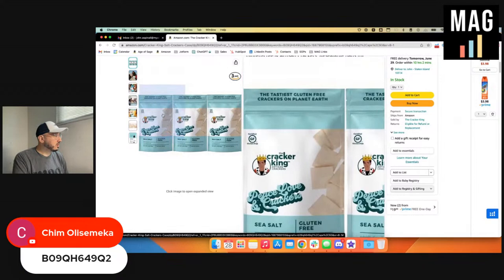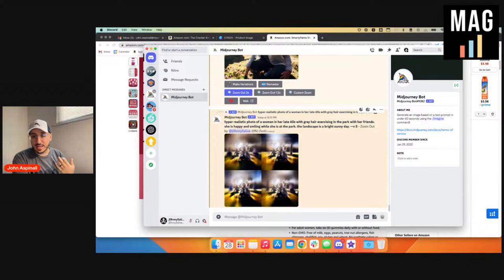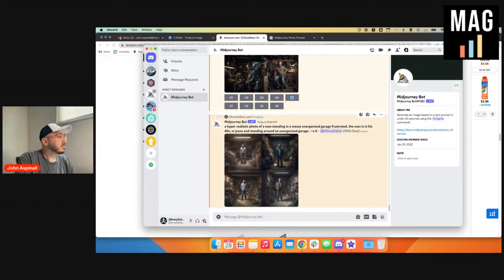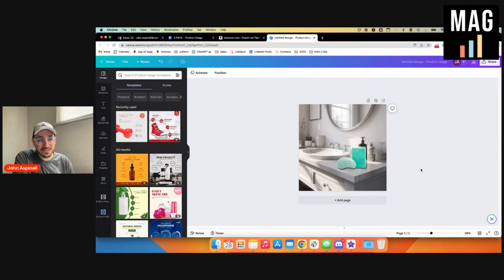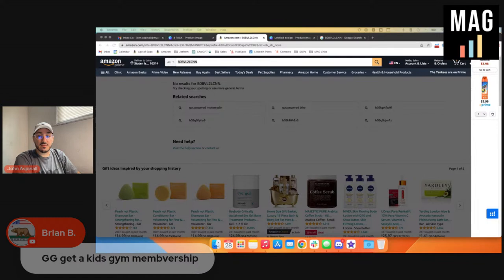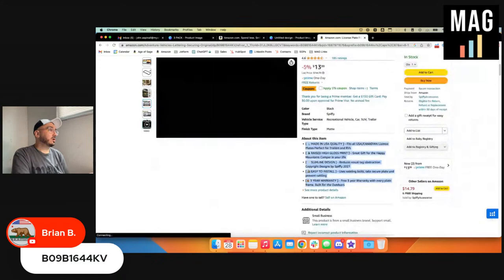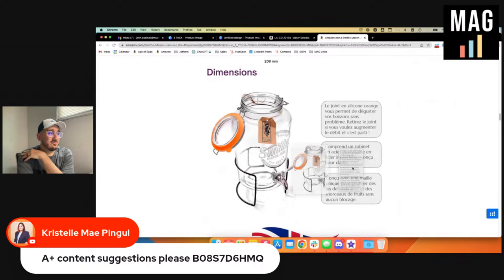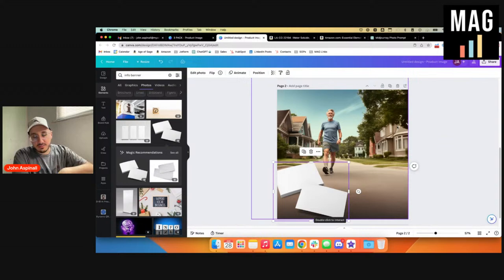My Amazon Guy Wednesday ARL: ASIN Review Live with John Aspinall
Join us every Wednesday for a thrilling event: My Amazon Guy Wednesday ARL (ASIN Review Live) with the extraordinary John Aspinall!

Struggling to optimize your Amazon ASINs? Need expert guidance to boost your product listings and sales? Look no further!

Prepare for an interactive session as John Aspinall, the renowned Amazon expert, conducts live ASIN reviews, unveiling hidden potential and providing actionable tips to skyrocket your sales!

Get ready to dominate the marketplace with optimized ASINs. Let's supercharge your Amazon success!!

Timestamps:

00:00: Introduction and review format's purpose.
12:03: Review starts with ASIN "Cracker King Artisan Crackers."
13:16: A+ Content exploration and suggestions.
16:05: Using "Mid-Journey" for lifestyle images.
23:00: Generating lifestyle images with prompts.
26:00: Benefits of "Mid-Journey" and infographics.
31:38: Searching for VB Groups' multivitamin ASIN.
32:02: Prompts for "Easy Stud Rack" products.
37:14: Importance of showcasing lifestyle images.
38:06: Reviewing ASIN "B04B074WGYF21" for Markal Pro Holder.
51:03: Introduction to "Mid-Journey" and image quality.
52:05: Introducing "Acer" product and struggles.
54:18: Suggesting improvements for "Fortress" protector.
56:07: Exploring impact protection and storytelling.
57:35: Audience engagement and scenarios.
1:00:00: Humorous interactions and summer challenges.
1:02:02: Investing in MAG products and diversifying.
1:03:15: Sister brand's product introduction.
1:05:24: Emphasizing benefits of raised screen lip.
1:08:11: Emphasizing value proposition and quality.
1:10:03: Product differentiation and engagement.
1:10:15: Humorous interactions and email discussions.
1:12:11: Showcasing pain and "Made in the USA."
1:13:19: Comparing attributes with competitors.
1:14:18: Using image manipulation tools.
1:19:02: Audience interaction and benefits emphasis.
1:21:14: Appreciation for audience engagement.
1:24:02: Continued engagement and appreciation.
1:25:02: Playful conclusion of discussion.
1:26:27: Discussion about duplicate listings.
1:26:45: A to Z claim appeal discussion.
1:27:01: Suggestion for a new topic.
1:27:31: Exploring product examples.
1:28:07: Transition to AI-generated prompts.
1:28:38: Caution against duplicate listings.
1:29:02: Comment on showcasing brand lineup.
1:30:02: Exploring AI-generated content.
1:31:28: Comment on using AI-generated prompts.
1:32:19: Suggestion for lifestyle image focus.
1:32:46: Invitation for Amazon Ace review.
1:33:14: Upscaling specific image.
1:33:29: Ease of generating AI images.
1:34:08: Mention of AI-generated prompts.
1:34:44: Invitation to explore AI content tool.
1:35:08: Mention of Amazon coaches.
1:35:32: SOPs benefits and giveaway invitation.
1:36:16: Transition to end the session.
1:36:42: Encouragement to follow and engage.
1:37:00: Value of mid-journey prompts.
1:37:41: Playful engagement invitation.
1:37:47: Intention to conclude the session.
1:38:06: Farewell and anticipation for interactions.
1:39:02: Final farewell and sign-off.